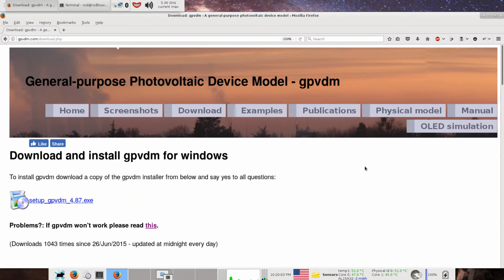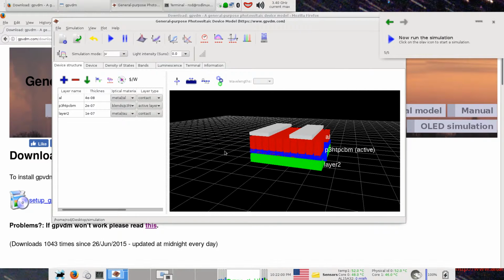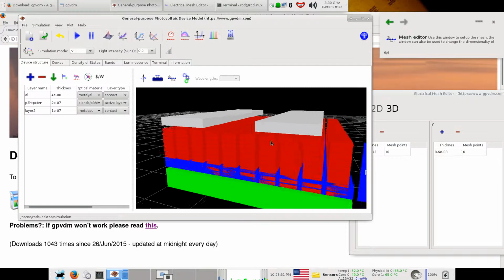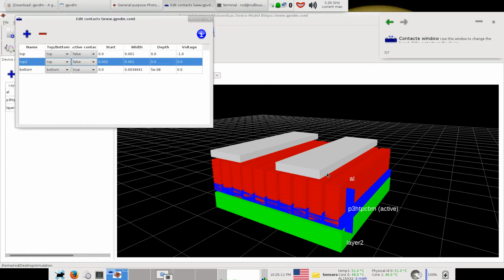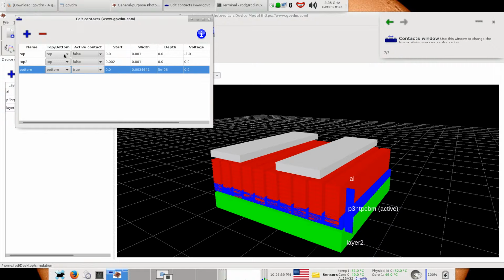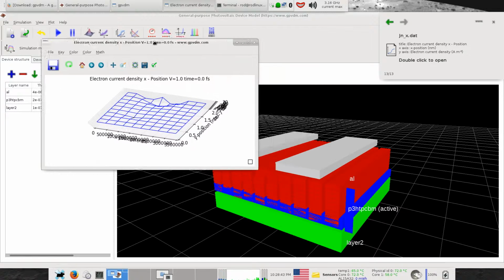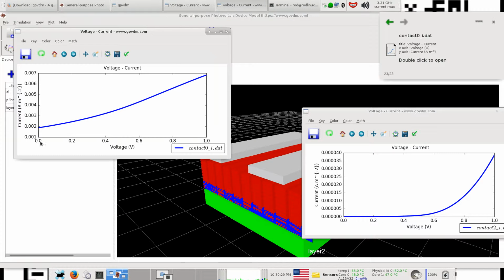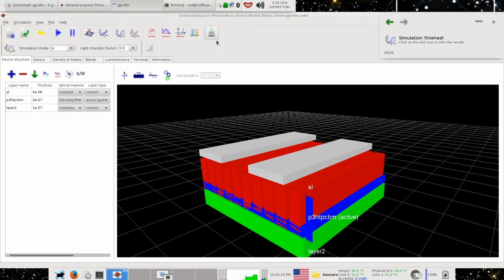simulating ofets with gpvdm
An example of simulating organic field effect transistors (OFETs) with OghmaNano.
OghmaNano is the new name for gpvdm.